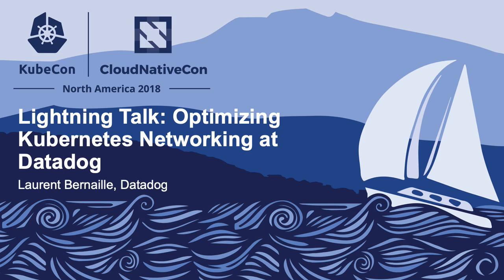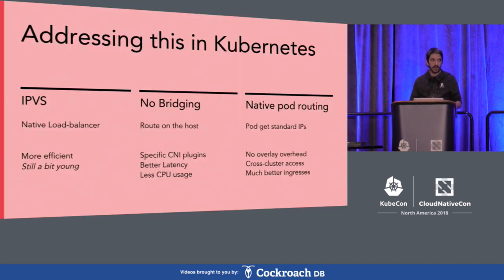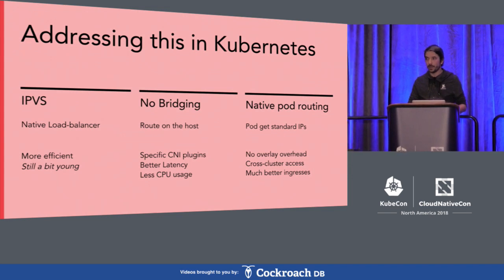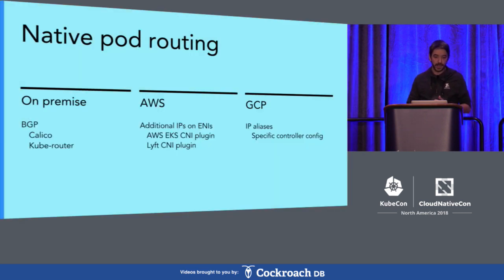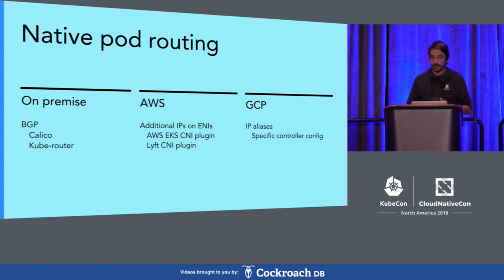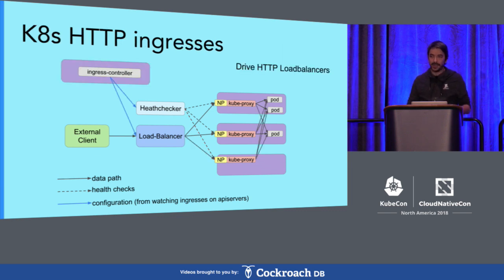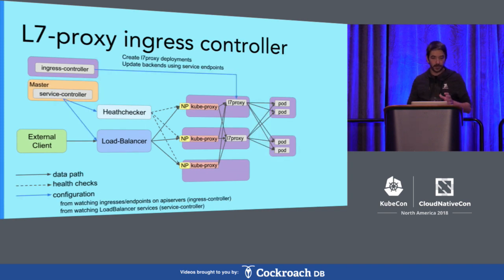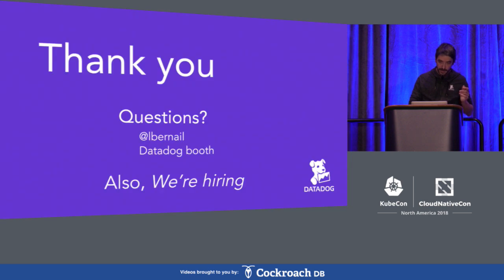Lightning Talk: Optimizing Kubernetes Networking at Datadog - Laurent Bernaille, Datadog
As your applications become composed of more and more microservices, network traffic becomes challenging both in terms of latency and throughput. Datadog applications are network-intensive, so we invested a lot of time in optimizing the network when we started to migrate to Kubernetes to minimize the induced overhead. This talk will start by giving a quick overview of our challenges. It will then explain how we manage the different types of traffic: pod-to-pod, pod-to-service and ingress. For all of those, I will show how our setup evolved and why and what we are looking into for the future. The talk will detail the CNI and ingress plugins we explored and the issues we faced along the way, as well as some contributions we made to these projects.